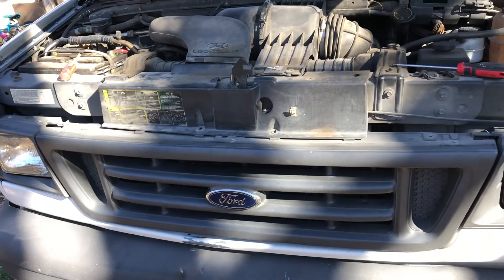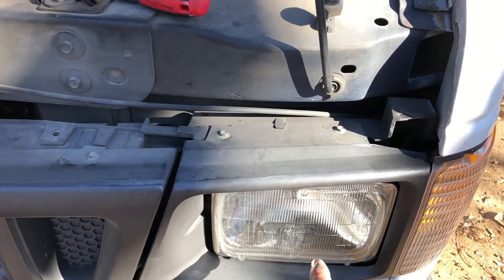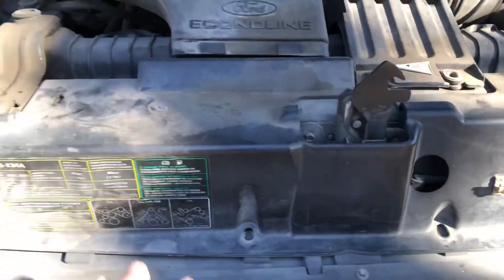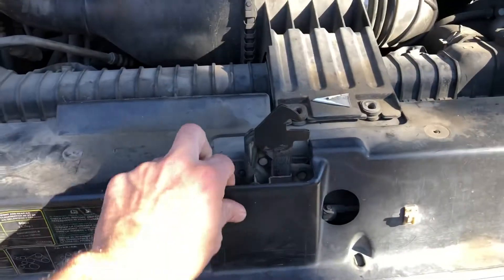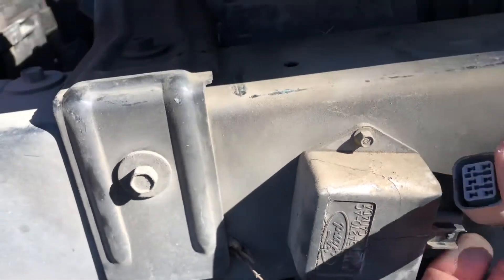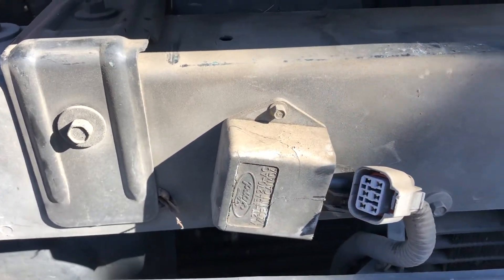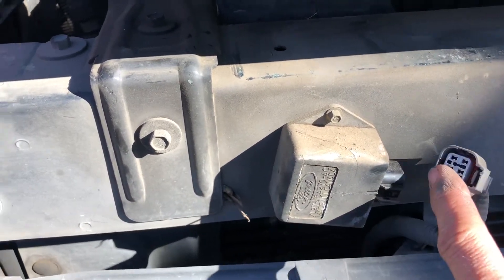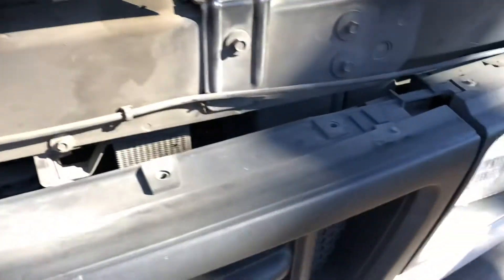Ford e250 headlights flickering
Ford e250 headlights flickering, ford e250 headlights on and off, ford e150 lights flicker, ford e350 lights stay on